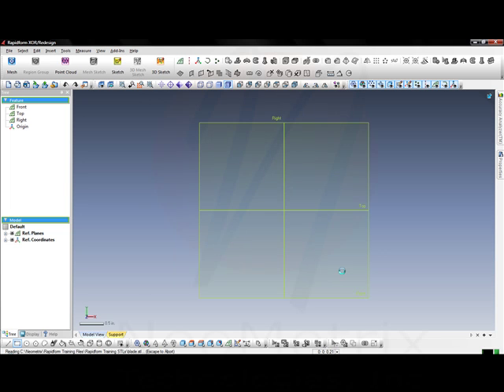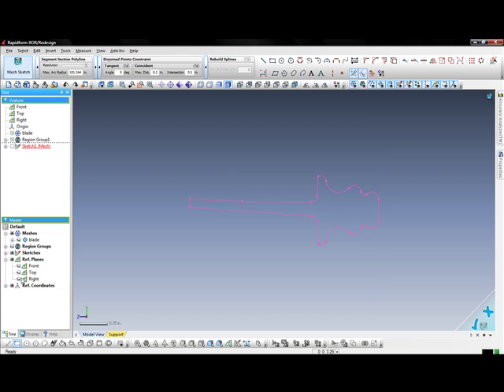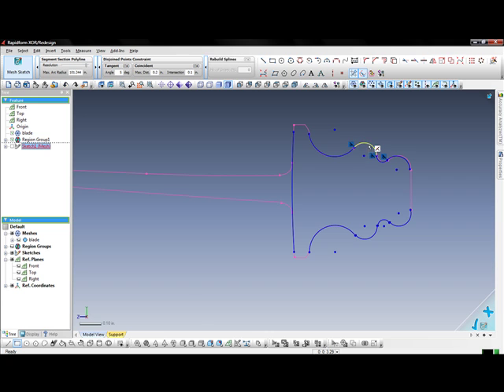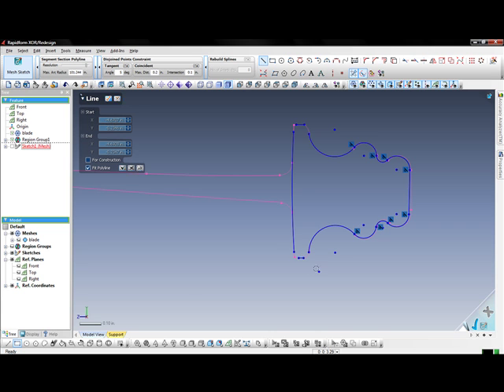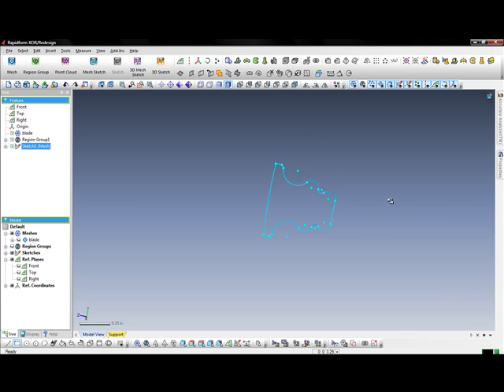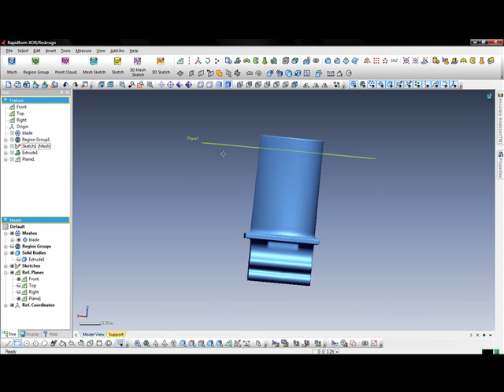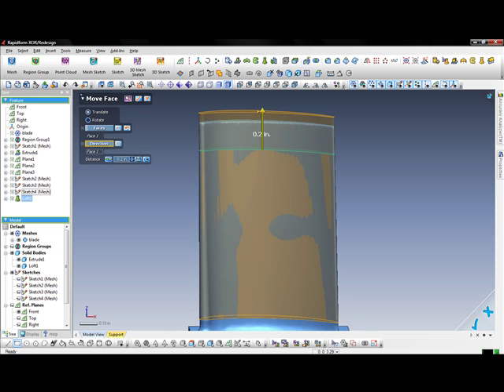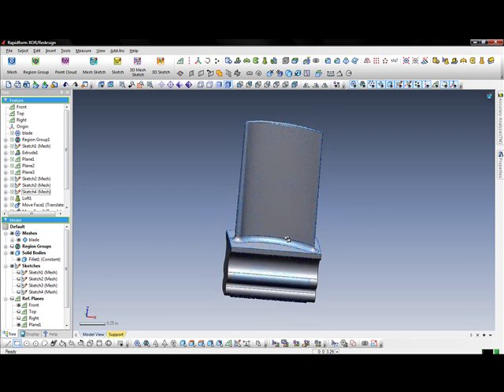Reverse Engineering a Turbine Blade in Rapidform XOR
Reverse engineering a turbine blade from 3D scanned data using Rapidform XOR software